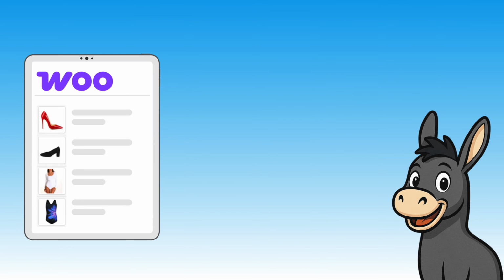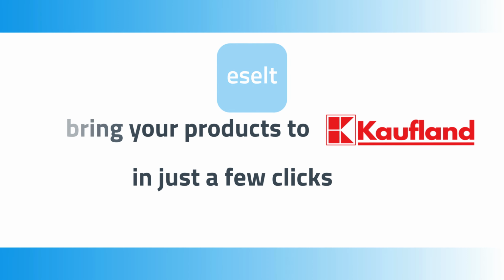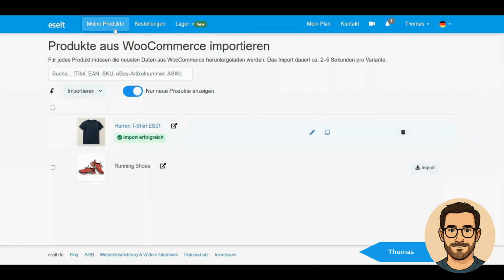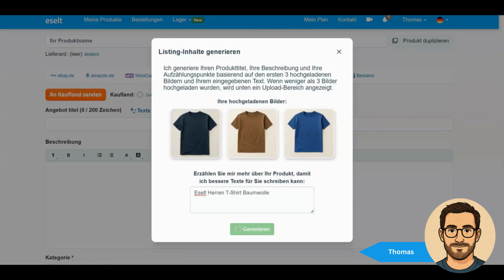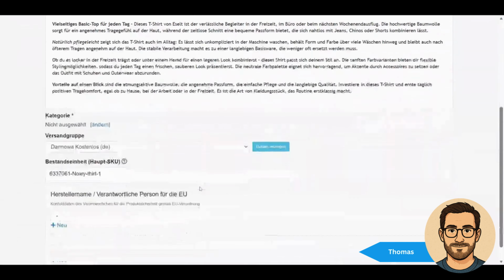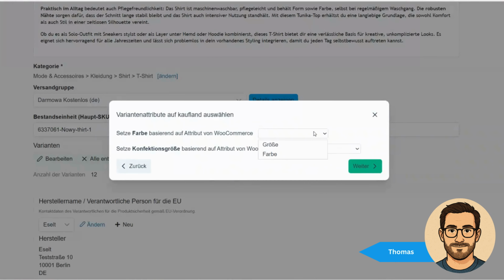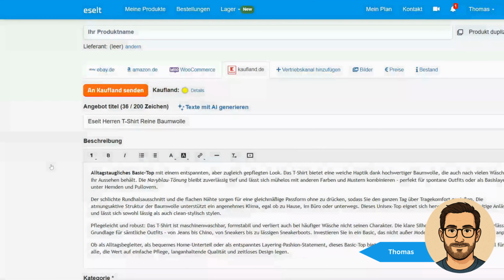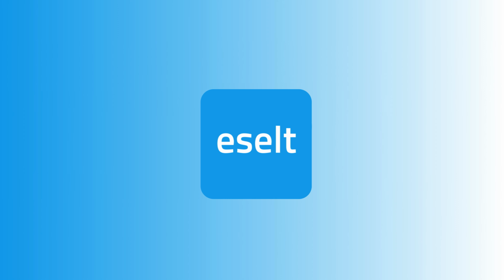From WooCommerce/eBay/Amazon to Kaufland — The Easiest Method with Eselt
Already selling on WooCommerce, eBay or Amazon and want to list your products on Kaufland.de quickly?
In this video, you’ll see how easily you can publish your products on Kaufland using Eselt — in just a few clicks.

Here’s what you’ll learn:

- how to connect your shop to Eselt,

- how Eselt automatically displays all products ready for import (including images, descriptions and variants),

- how to select which products you want to import,

- how to match WooCommerce variants with Kaufland variants,

- how to use the integrated AI to prepare optimized product content for Kaufland in seconds,

- what the yellow status dot means when your offer is being processed by Kaufland.

With Eselt, transferring your products to Kaufland becomes fast, clear and effortless — perfect for sellers who want to expand to a new marketplace without extra work.